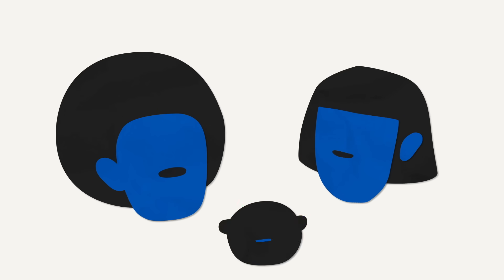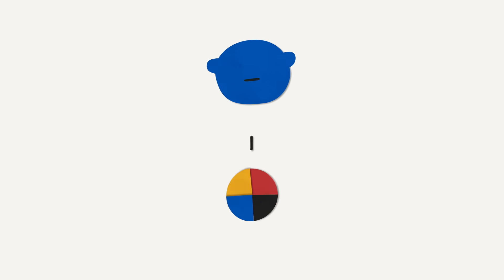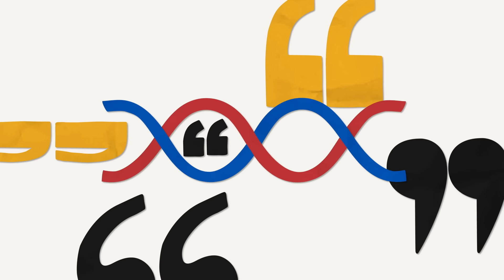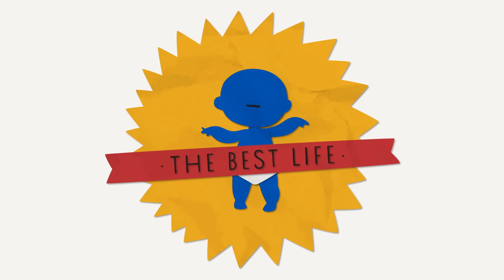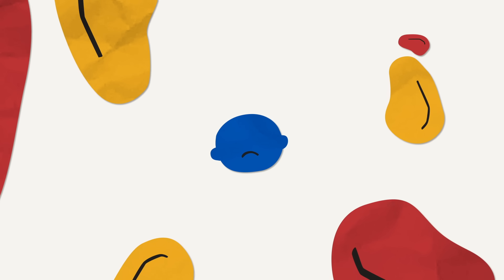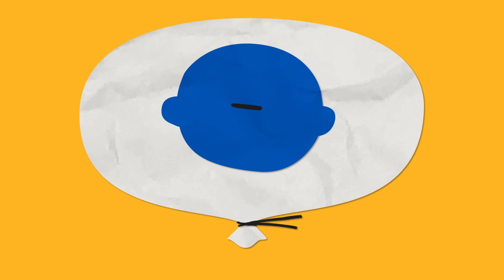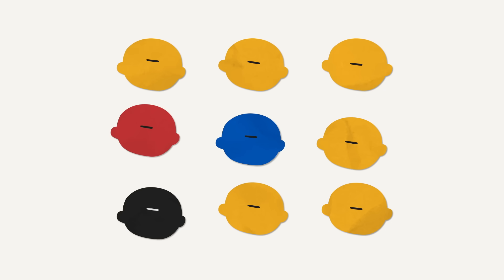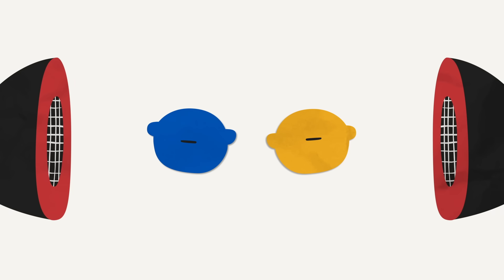Can humans be trusted with control over genetics? - Michael Vazquez and Raye Ploeger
Puzzle through this classic ethical dilemma and decide: should parents be able to choose genetic traits for their children?

Andre and Leslie are a deaf couple who have decided to have a child, and they’re considering using a process to ensure deafness in their child. As deaf parents, they feel they could provide better guidance to a child that would share their lived experience and grow up immersed in deaf culture. But is this genetic intervention ethical? Michael Vazquez and Raye Ploeger explore this classic dilemma.

Lesson by Michael Vazquez and Raye Ploeger, directed by Luisa Holanda.

This video was produced in collaboration with the Parr Center for Ethics, housed within the renowned Philosophy Department at the University of North Carolina at Chapel Hill. The Parr Center is committed to integrating abstract work in ethical theory with the informed discussion of practical ethical issues, and prides itself on the development of innovative and inclusive approaches to moral and civic education.

Thank you so much to our patrons for your support! Without you this video would not be possible! Kyanta Yap, Rebecca Reineke, William Biersdorf, Patricia Alves Panagides, Yvette Mocete, Cyrus Garay, Samuel Barbas, LadyGeek, Marin Kovachev, Penelope Misquitta, Hans Peng, Gaurav Mathur, Erik Biemans, Tony, Michelle, Katie and Josh Pedretti, Hoai Nam Tran, Kack-Kyun Kim, Michael Braun-Boghos, zjweele13, Anna-Pitschna Kunz, Edla Paniguel, Thomas Mungavan, Jaron Blackburn, Venkat Venkatakrishnan, ReuniteKorea, Aaron Henson, Rohan Gupta, Begum Tutuncu, Brian Richards, Jørgen Østerpart, Tyron Jung, Carsten Tobehn, Katie Dean, Ezgi Yersu, Gerald Onyango, alessandra tasso, Doreen Reynolds-Consolati, Manognya Chakrapani, Ayala Ron, Eunsun Kim, Phyllis Dubrow, Ophelia Gibson Best, Paul Schneider, Joichiro Yamada, Henrique Cassús, Karthik Cherala, Clarence E. Harper Jr., Vignan Velivela, Ana Maria, Exal Enrique Cisneros Tuch, and Tejas Dc.